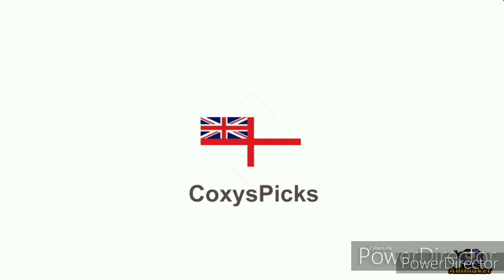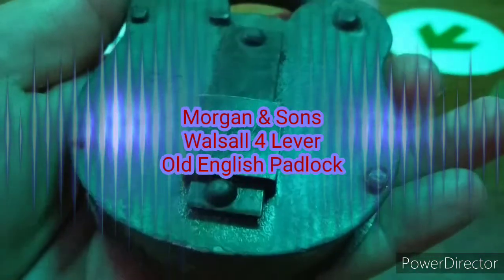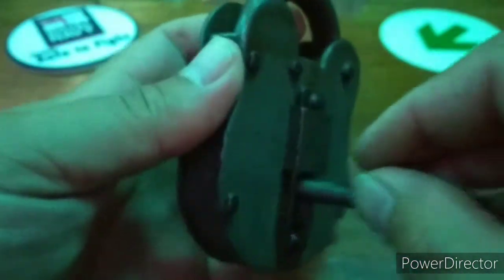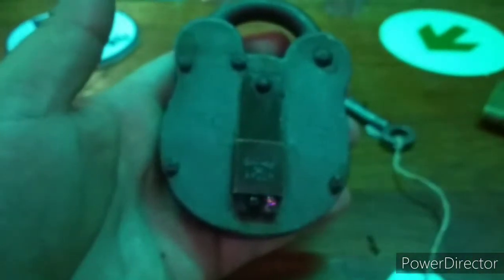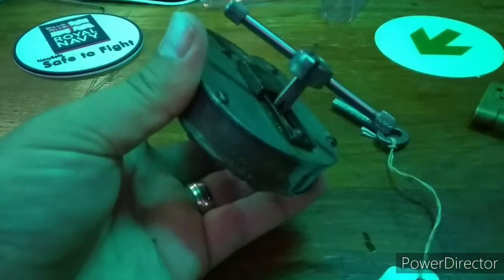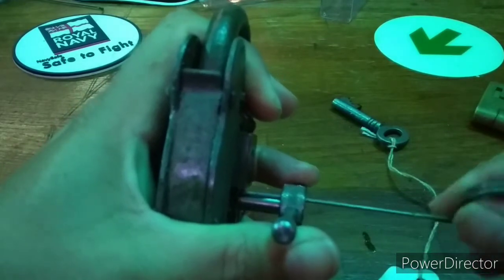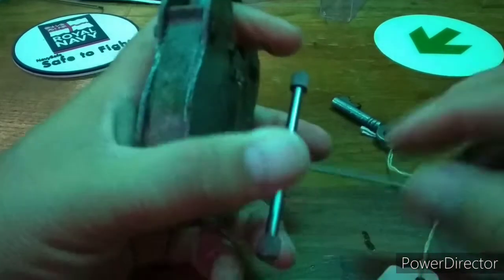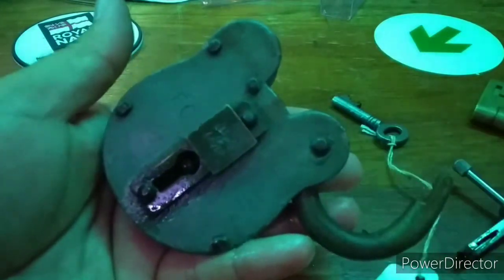Morgan and Sons Walsall 4 Lever Padlock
Hello again everyone. Up next is my latest acquisition. A Morgan and sons old English, 4 lever padlock. When I got this lock the levers were a little sticky, and you can still here the dirt and grime inside it. Now to pick open the lock I will be using my tools from Alan over at UK lockpickers. Apply tension. Then pick the levers. There are 4 levers in this model of lock. Ok, I need to throw the bolt as my tool is a little short. Reach in and give a little flick. And she is open. Just need to give her a little more TLC I think.